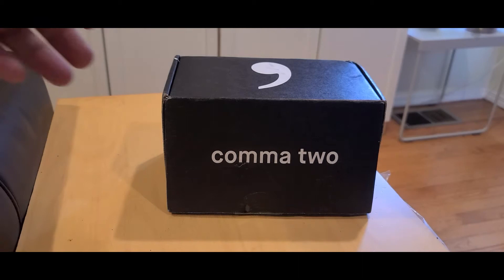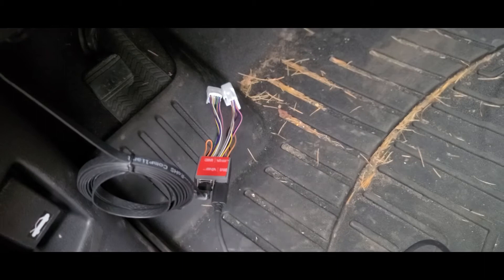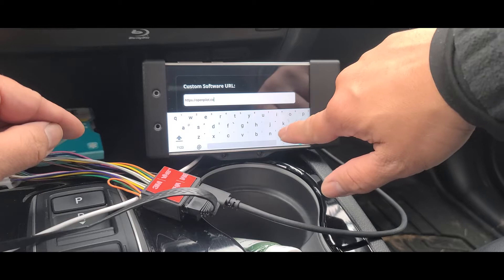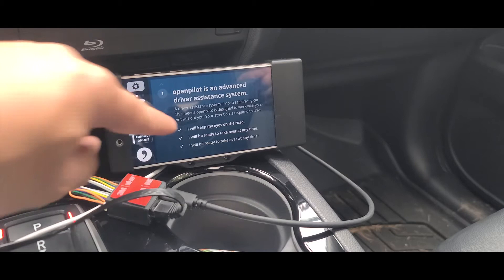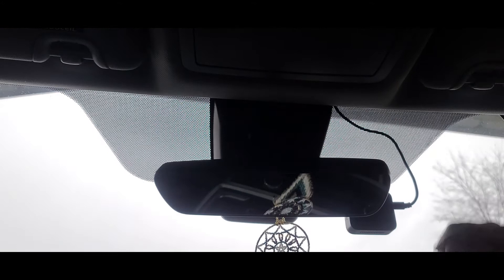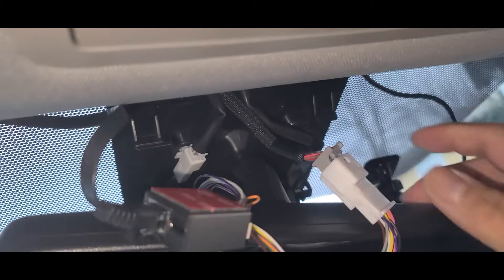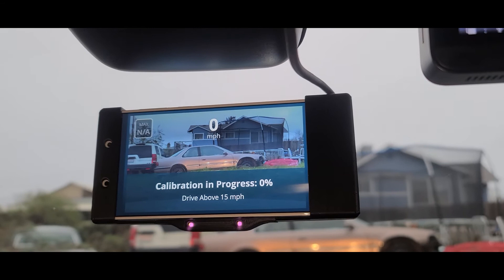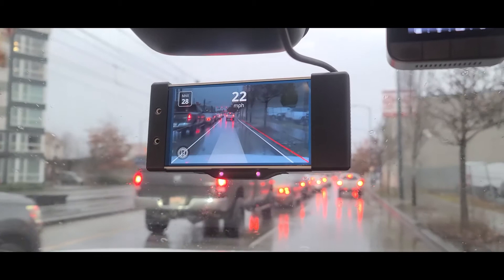How To Install Comma two [Guide] on 2018 Toyota Highlander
Welcome back everyone! Today I will show you how to install comma two to convert your existing vehicle to have autopilot like functions.

Openpilot is open source software built to improve upon the existing driver assistance in most new cars on the road today. Tesla Autopilot like functionality for your Toyota, Honda, and more.

Enable your car to steer, accelerate, and brake automatically within its lane. Drive to a highway, press the cruise control SET button, and openpilot will engage. To disengage, use either pedal.

Camera based driver monitoring that works both day and night to alert the driver when their eyes are not on the road ahead.

Tools needed:
Trim pry tool or flathead screwdriver

Install time:
About 1 hour

Difficulty level:
Easy - Intermediate

(you will need to purchase the car harness specifically for your vehicle)

The more subscribers we get the better and more content on other vehicles we can continue creating.